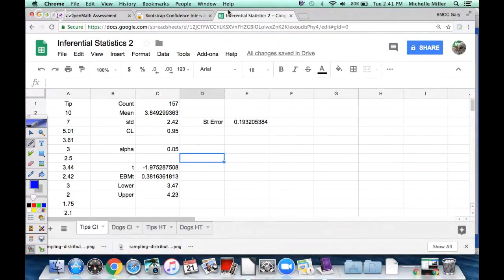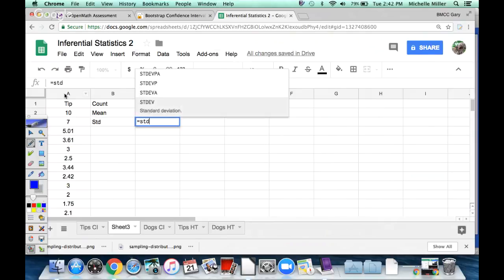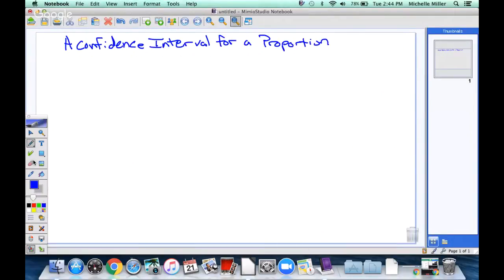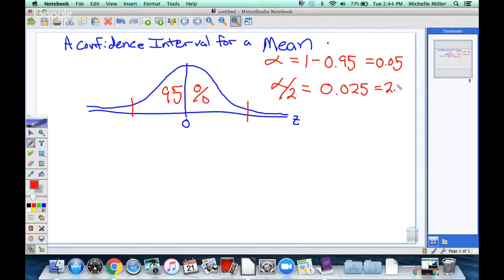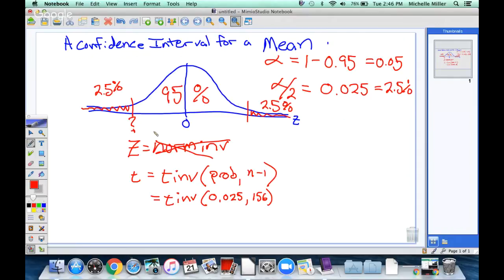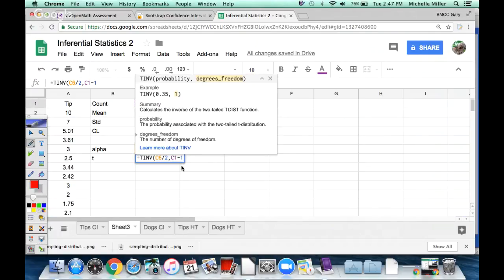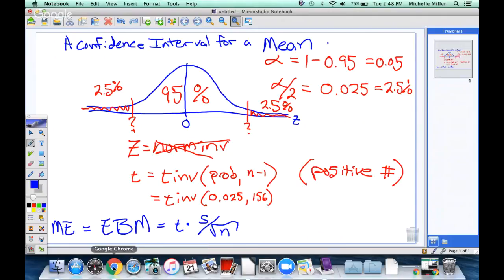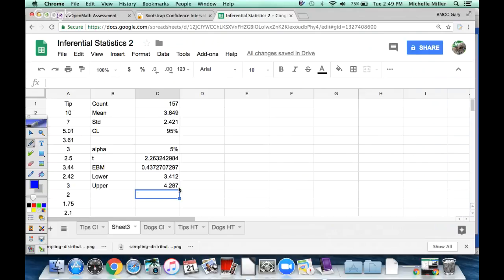Confidence Interval for a Mean, CLT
Inferential Statistics with the Central Limit Theorem
Sample Spreadsheet: